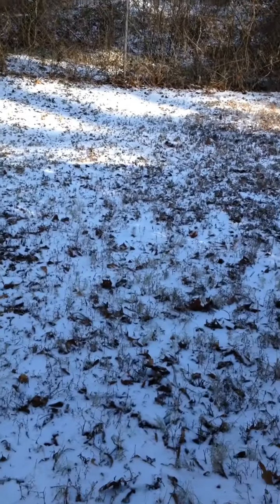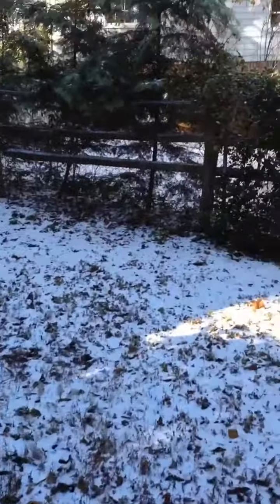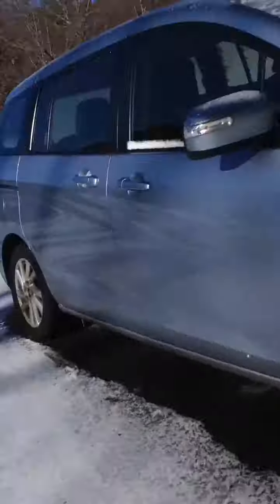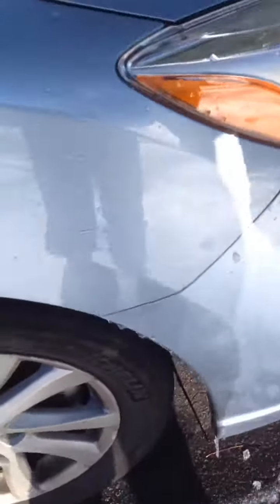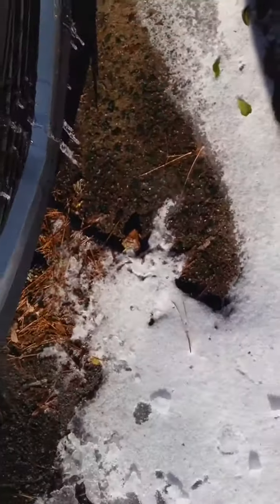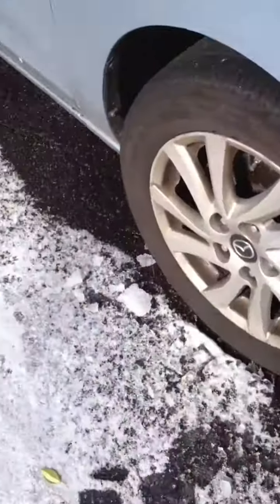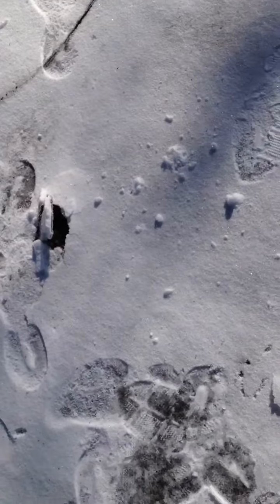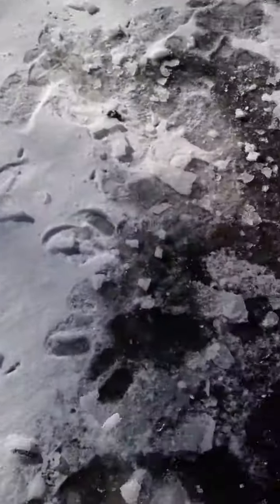It snowed!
Hope everyone enjoyed! Gaming returns on Monday!